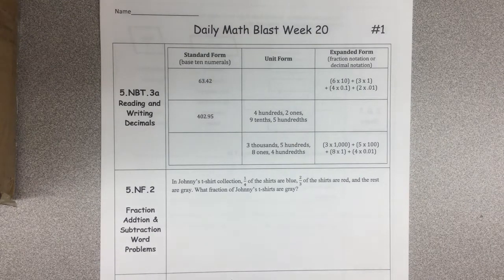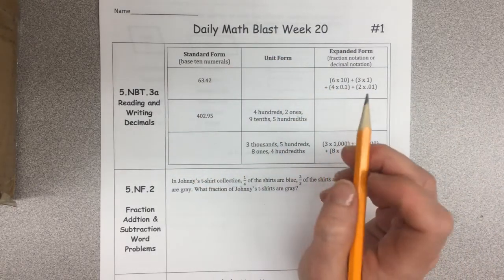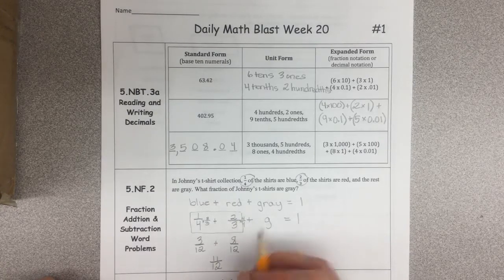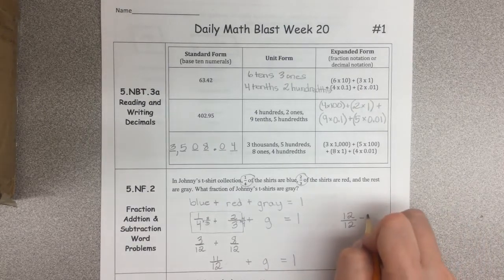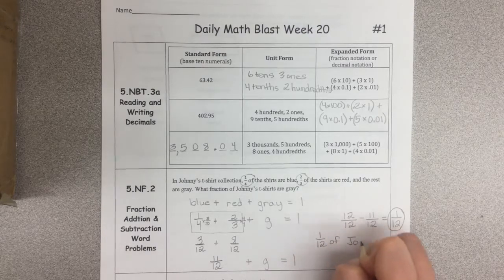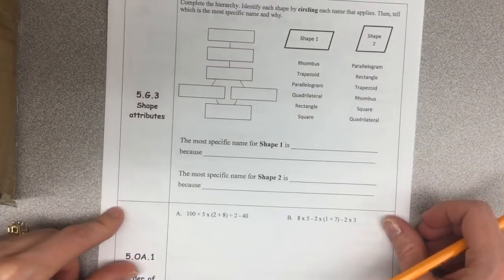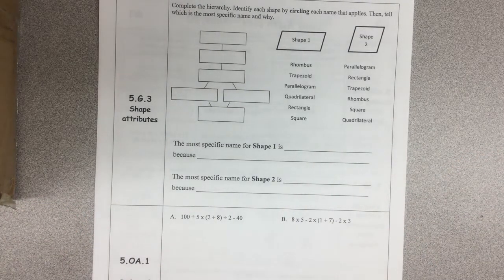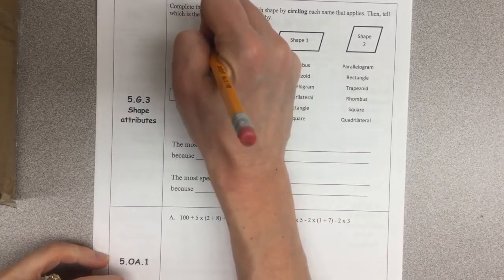Week 20 Grade 5